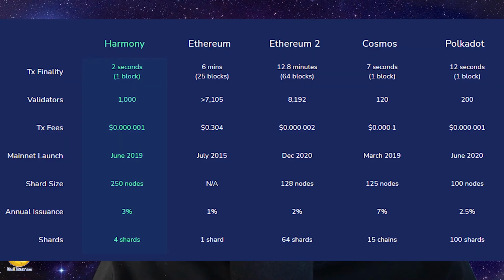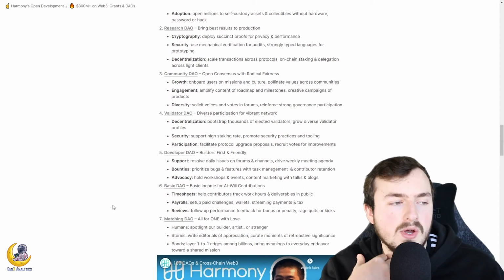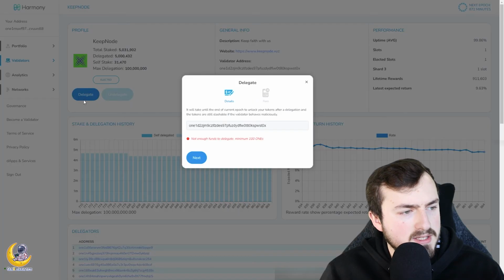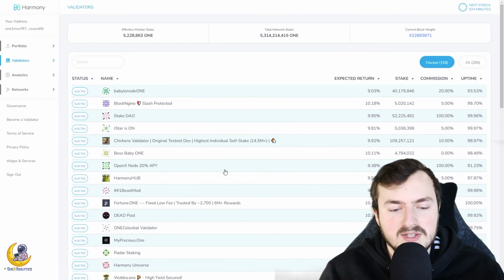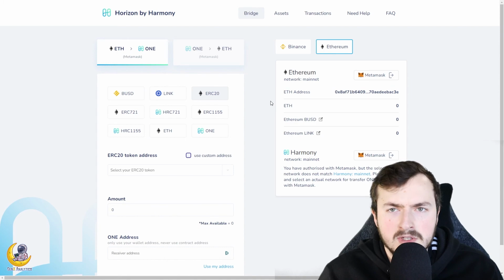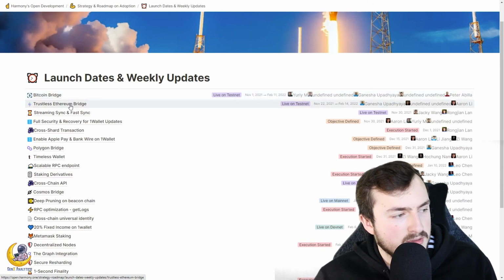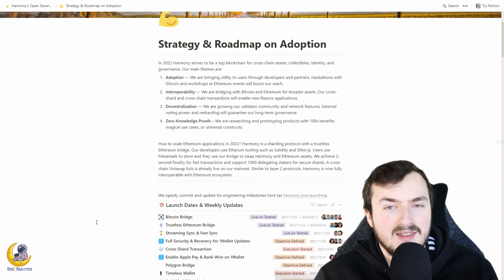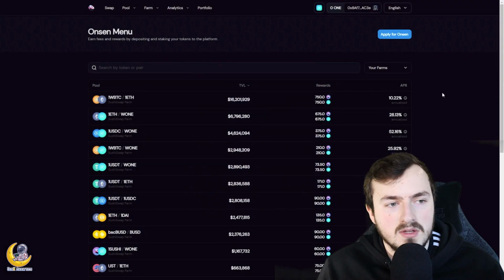Crypto Ecosystems: Harmony (ONE)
GenX Analytics is a community of investors learning Personal finance.
Crypto market data Insights, Market activity, News, Events & more!
Take a look at the deep dive we do on Harmony. We take a look at some popular dApps and their features!

Chapters:
0:00 Intro
0:39 What is Harmony?
3:13 Harmony Fund
4:38 DAOS Included in the fund
5:18 Harmony Validator
7:30 Horizon Bridge
8:22 Harmony Roadmap
11:03 SushiSwap
12:34 Conclusion
13:33 Outro